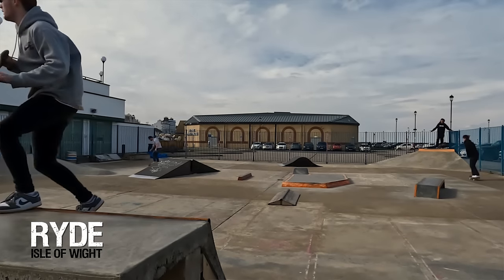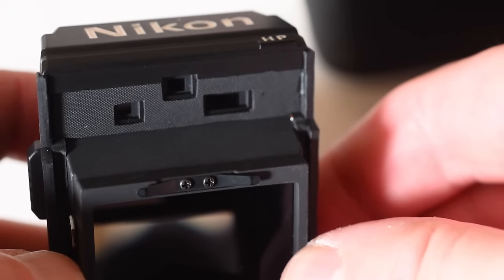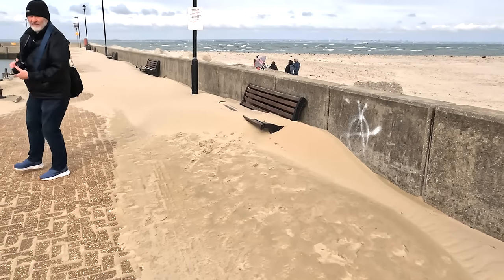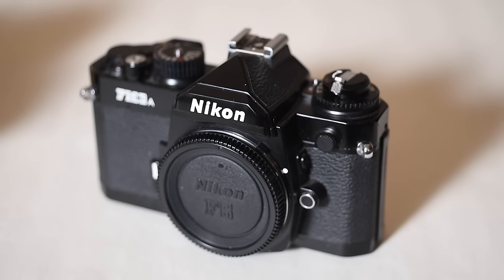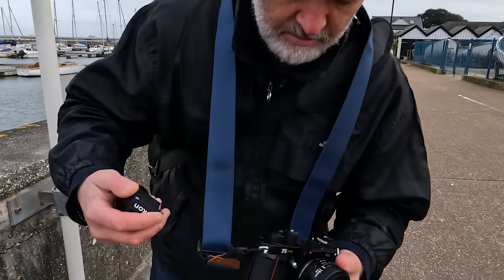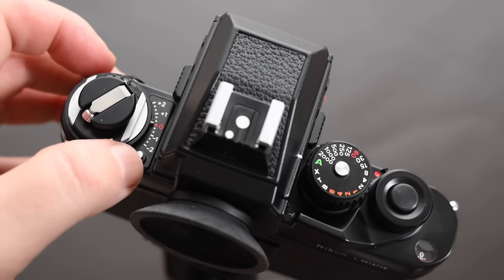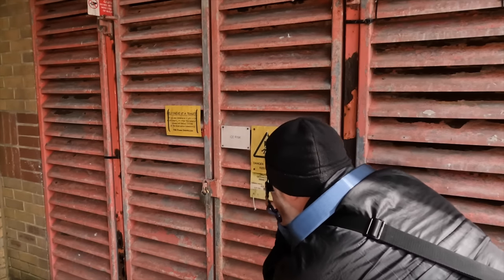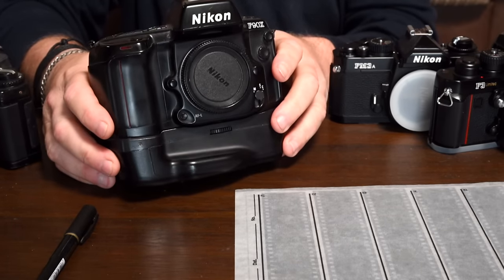Nikon F3 "Limited". Is it as good as they say? PLUS! a brand new film from Ferrania!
00:00 Intro
00:58 Japans Storage
01:45 Limited
08:58 Taking Pictures
10:01 Functions
12:45 Ferrania P33
14:19 Final Thought

In this video I feature the Nikon F3 Limited along with the new Ferrania P33 Film. Of course I had to research the F3 for which there is much online and here are a couple of good sources I found.

😊 PRODUCTION GEAR
Nikon ZF, CANON 6D, Gopro 10 Black, TASCAM DR10L MIC
NEEWER LED PANELS, GVM COLOUR PANELS,  Valoi 360 Film Holder Colbor 100X Light, Colbor 220 Light